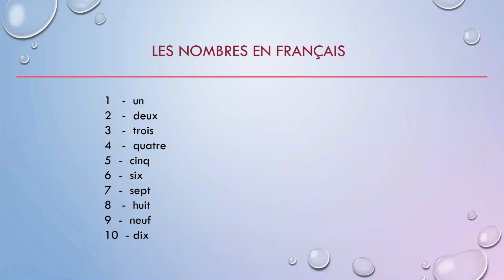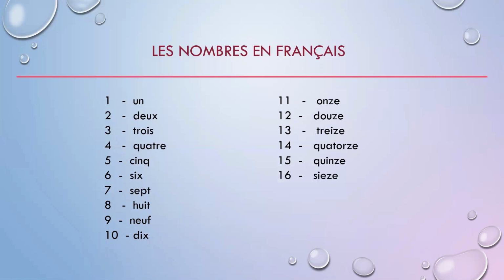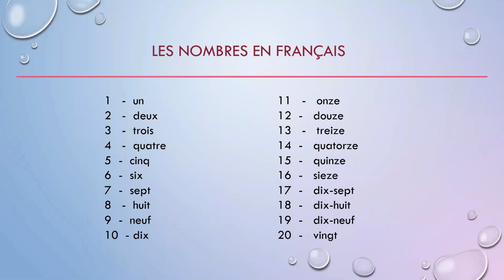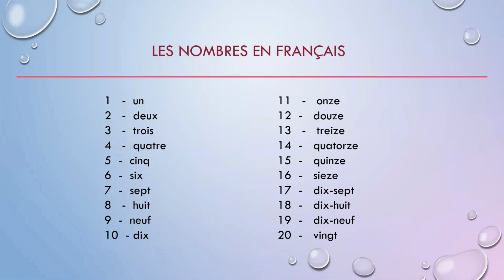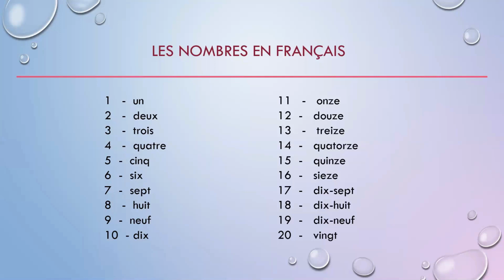French Numbres From 1 to 20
Hi folks,
Les Nombres